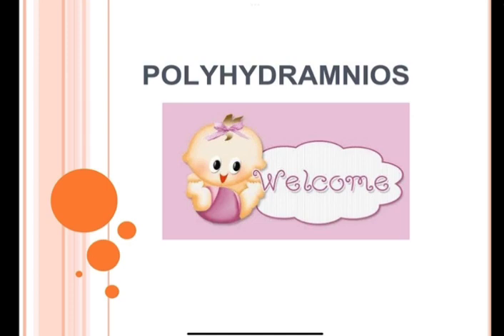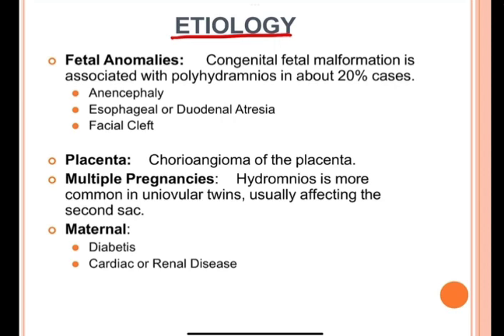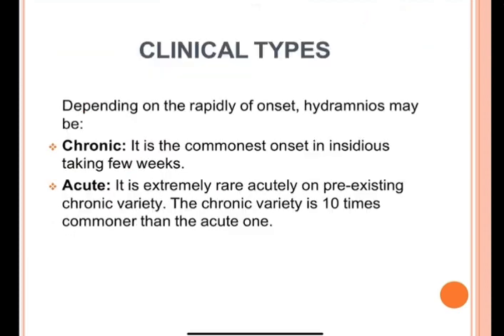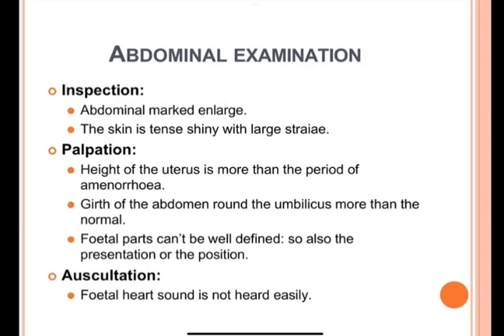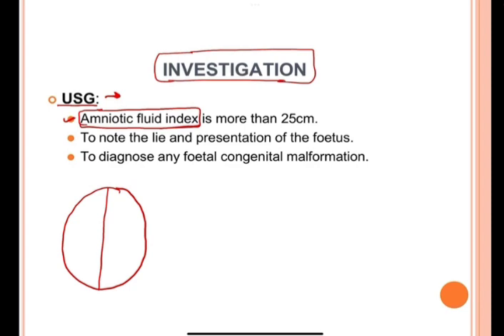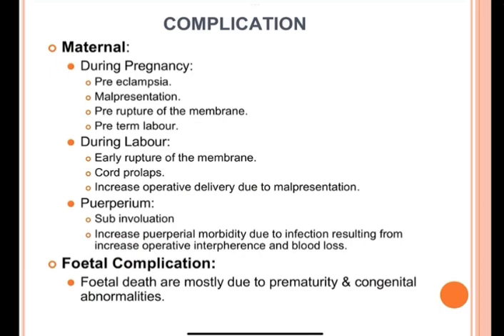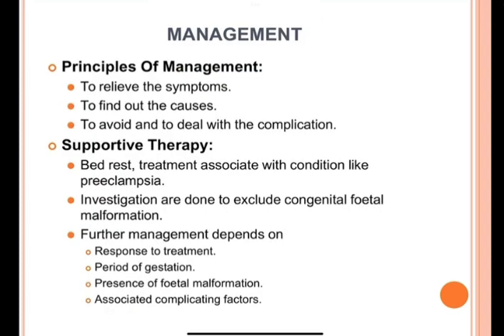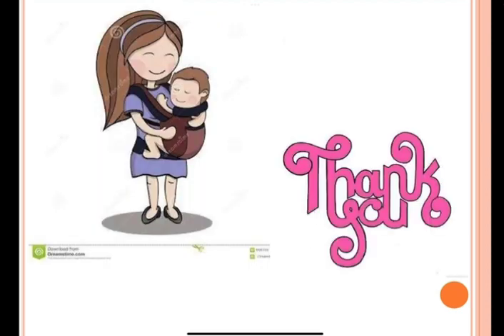polyhydraminos /causes /complications/treatment#amnioticfluid